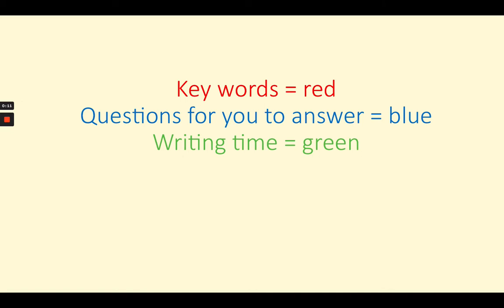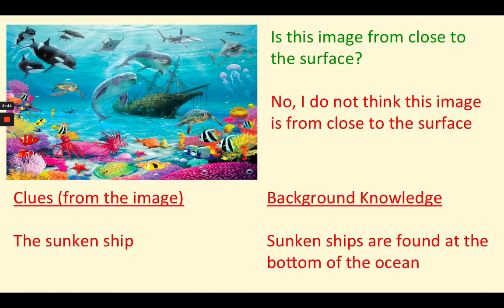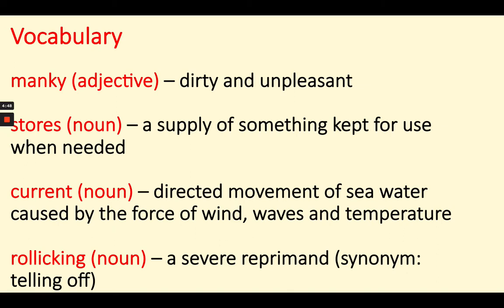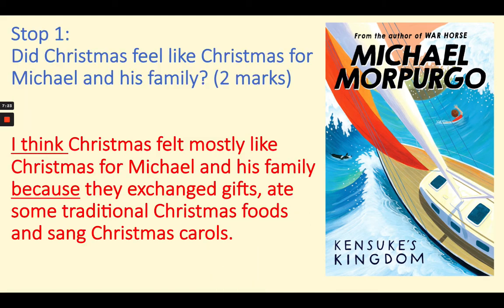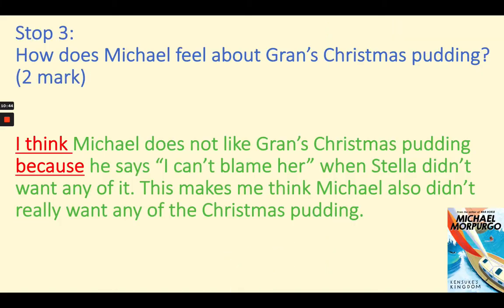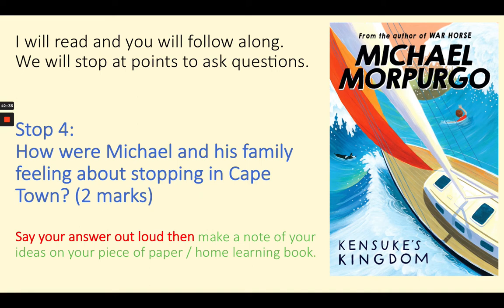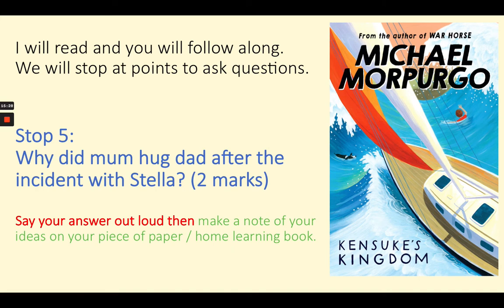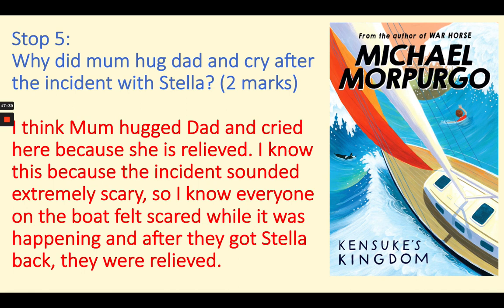Year 6 Kensuke's Kingdom 7